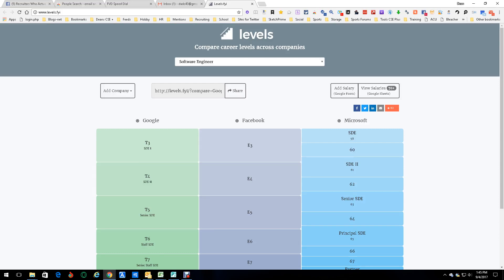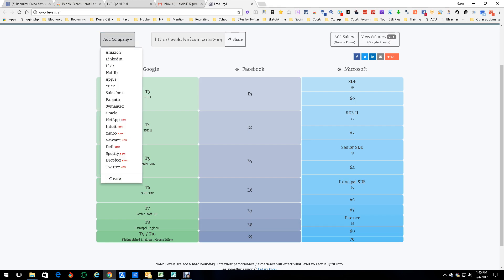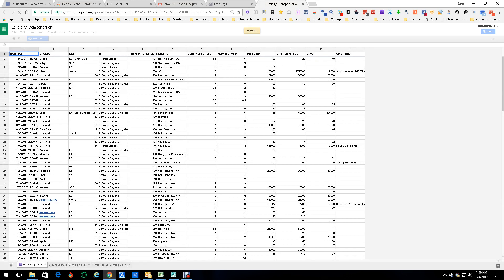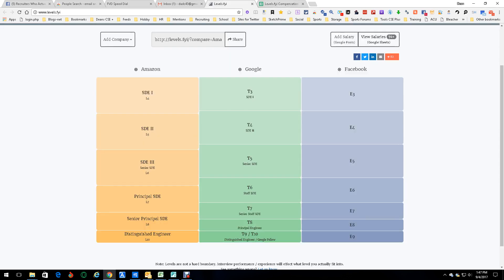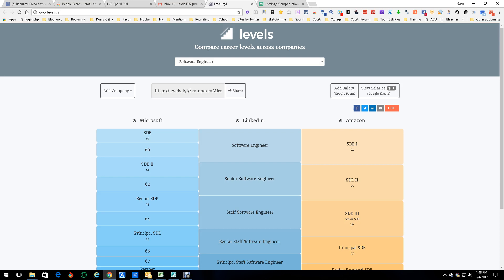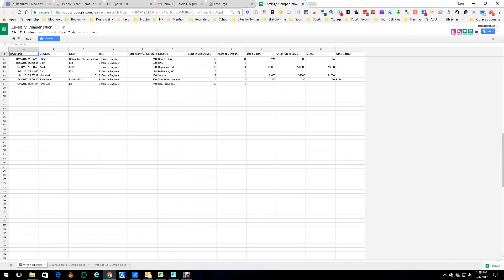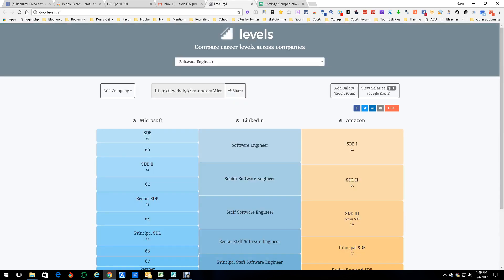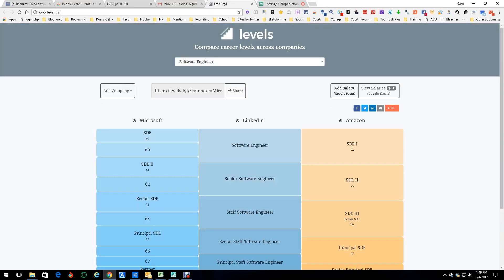Levels FYI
A way to compare salaries and levels between companies for research